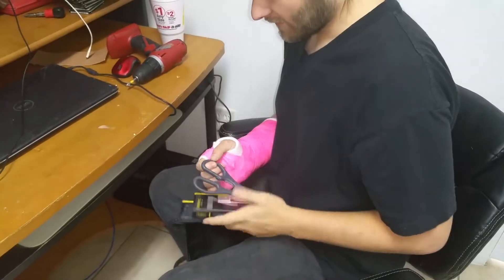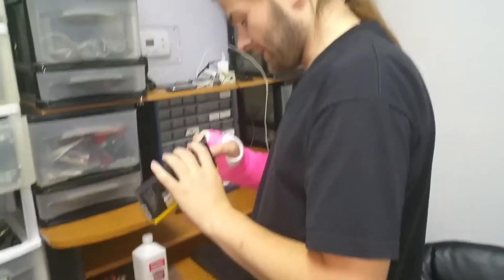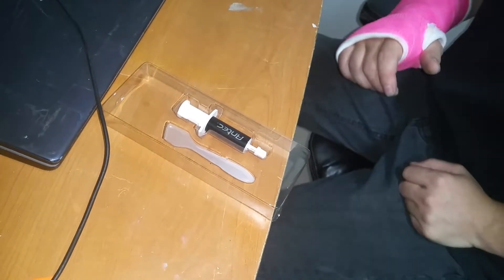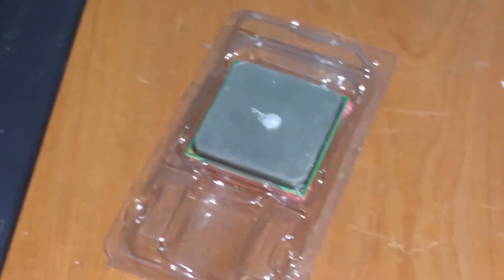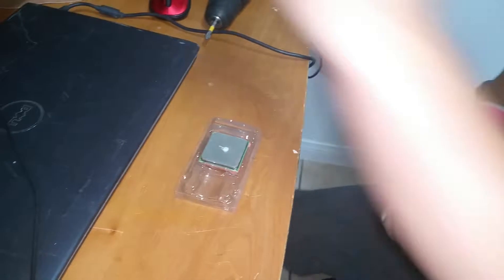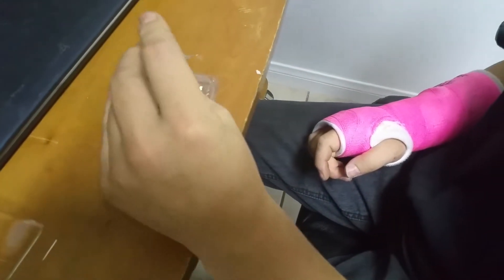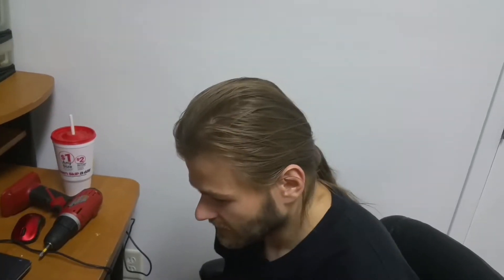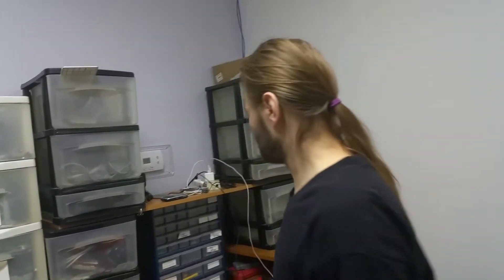Heat Sync Paste Review - Thermal Compound - Nano Diamond vs. TG-7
Intro of our new technician and review of this heat sync product and why this one is better than the TG-7 - comparison. Located in the heart of Las Vegas at 3441 West Sahara Avenue Suite B7 89102. We are just getting warmed up